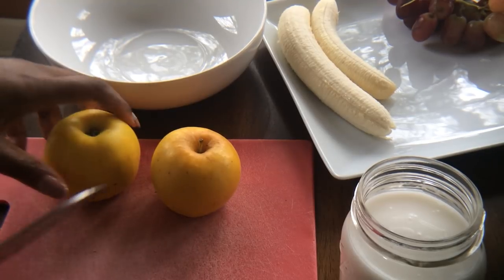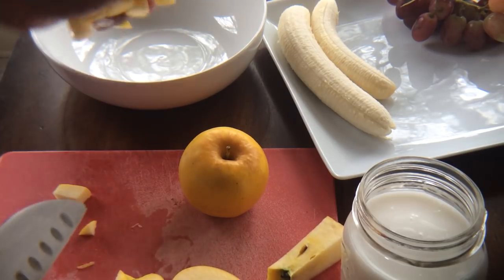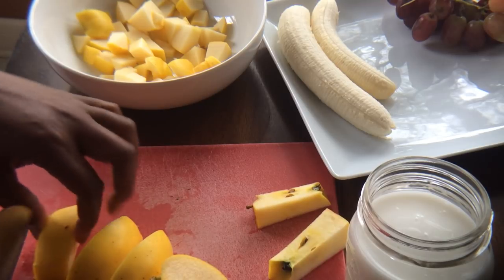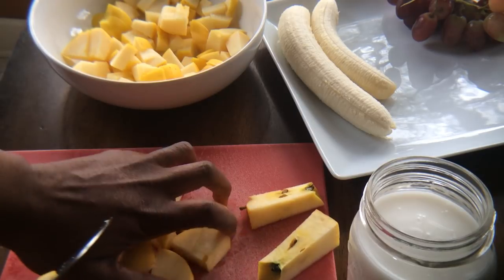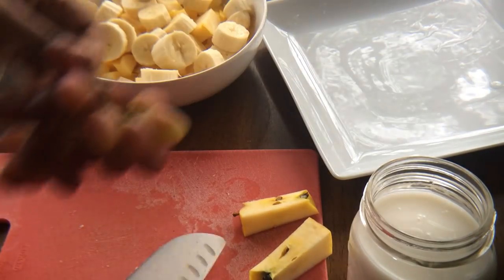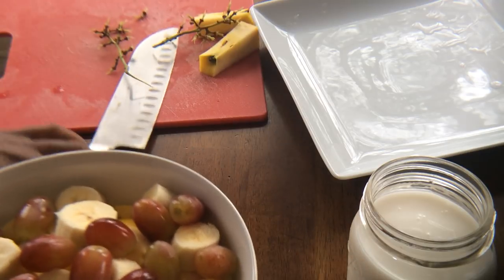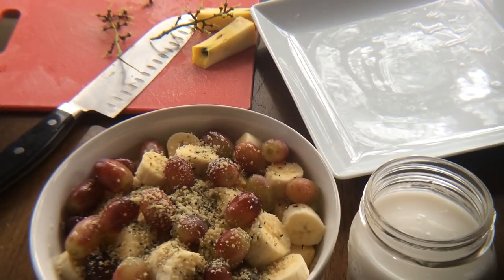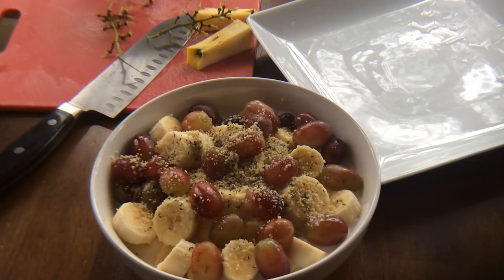Breakfast Bowl for Shrinking Fibroids, PCOS, Endometriosis, Heavy Bleeding | By: What Chelsea Eats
Breakfast Bowl for Shrinking Fibroids, PCOS, Endometriosis, Heavy Bleeding